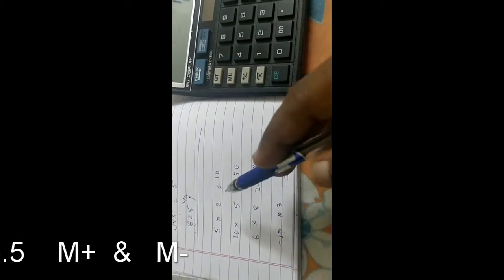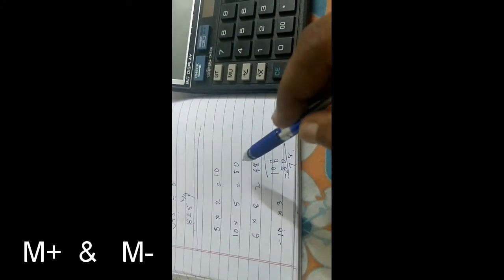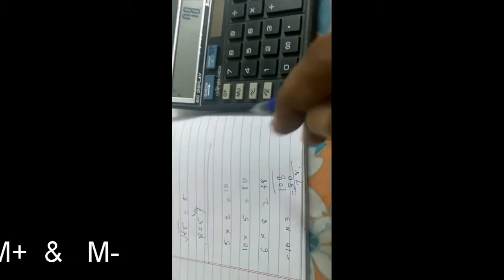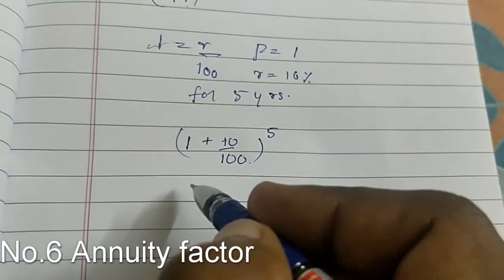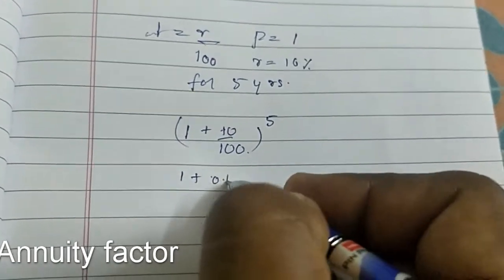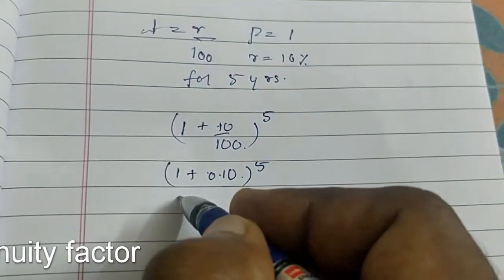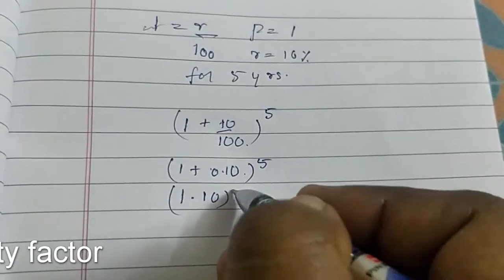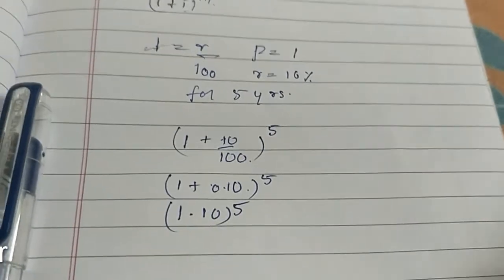Generic time saving calculator tricks for every CA & commerce students| Comrade CA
Hi guys !! In this video, I am going to tell you some most important calculator tricks for fast calculation for CA & commerce students its becomes very handy for studies & exams.
This tricks can save you a lot of time in exams.
Do watch the video till the end to know all the amazing tricks.

Best calculation tricks
Casio calculator tricks
Calculator secret tricks
Calculator hide trick
Calculator important tips
Time saving calculator tricks
Calculator tricks for CA students
Calculator short tricks
Calculator tricks for fast calculation
Calculator shortcut tricks
Calculator tricks for Ca foundation maths
Calculator tricks for Ca preparation
Calculator shortcut & hidden trick
Must know calculator tricks